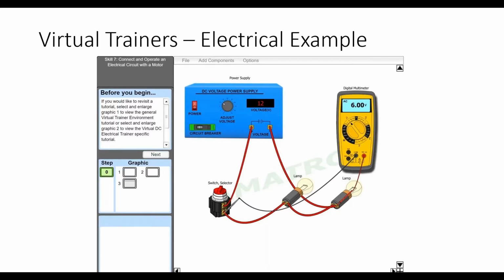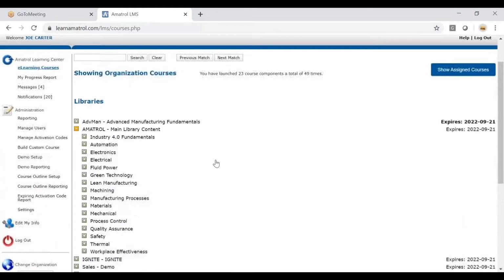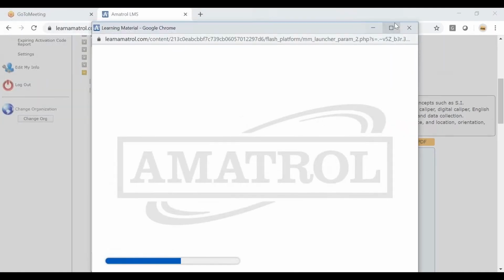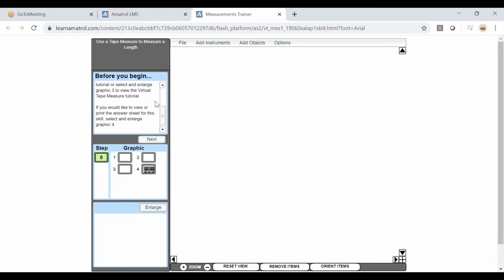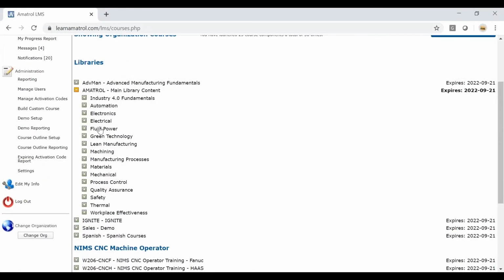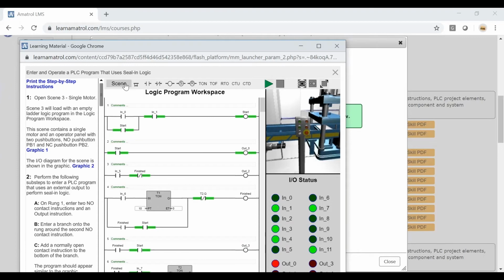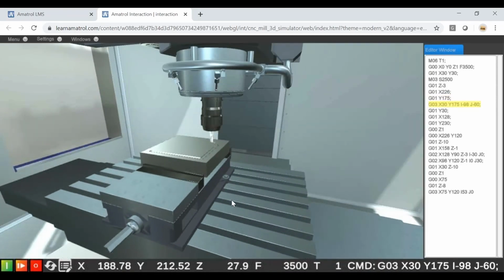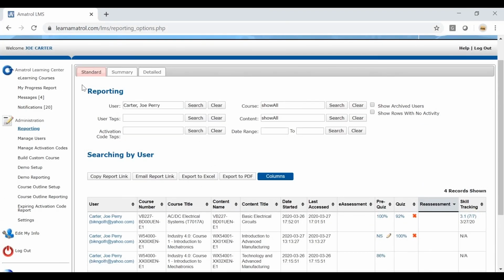Amatrol LMS Demo